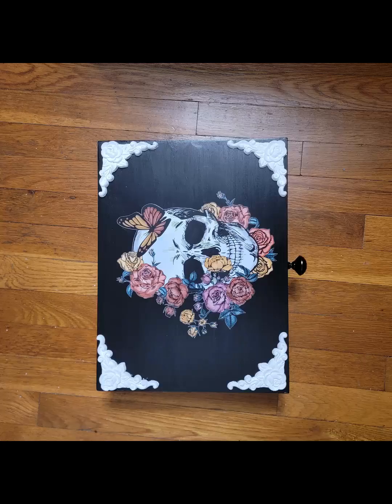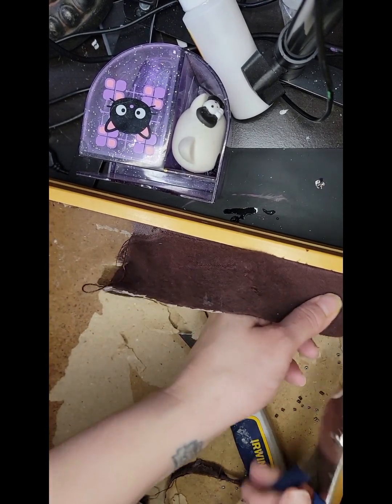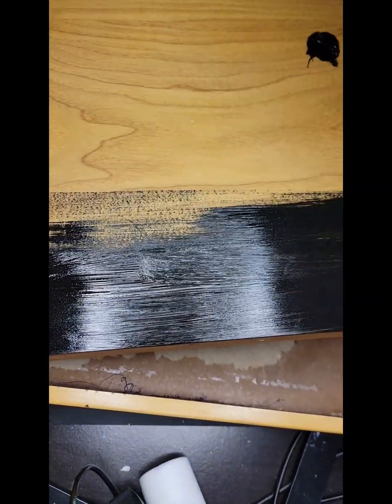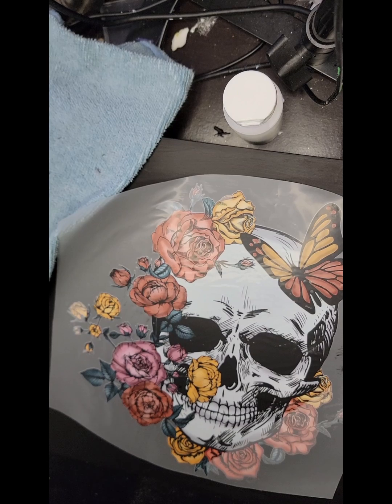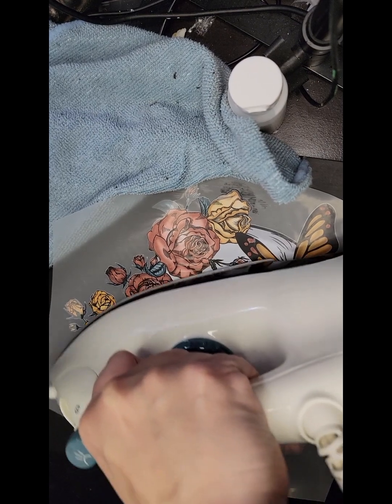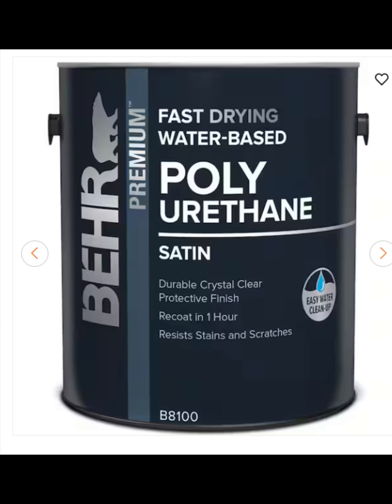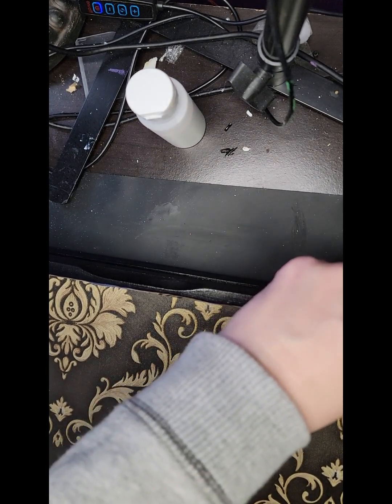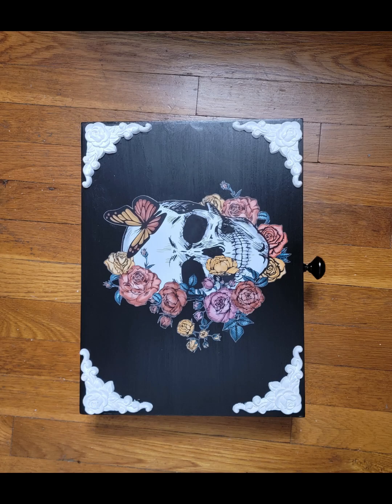How to Turn a Silverware Box into a Gothic Box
Learn how to make your own Gothic inspired upcycled box. I show my process and tips and tricks on how to make your own.

This is a wooden silverware box that I found at a yard sale. They are hard for me to find but it's a perfect diy project if you have one sitting around or if you find one.

I also show you how to apply a t shirt transfer onto painted wood along with tips and tricks so you can do it correctly .

Supplies used :
Wooden box (mine is a silverware box but whatever you have)
T shirt transfer that Will fit on your box
Paint
Behr premium satin top coat
E600 glue
Wooden appliques (optional)
New hardware: hinges and knob  (optional)
Peel and Stick paper or wallpaper( optional)
Spray paint (optional)

Tools needed :
Screw driver
Paint brushes
Iron
Scissors
Rags